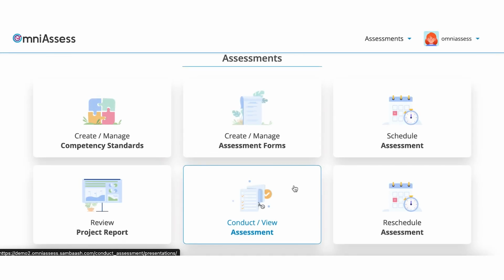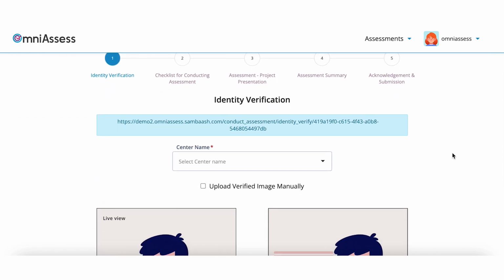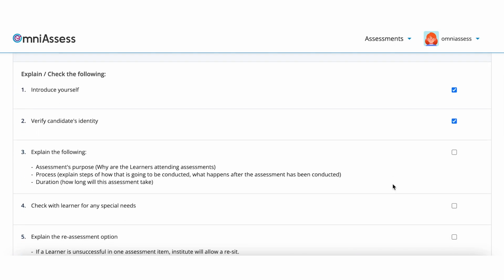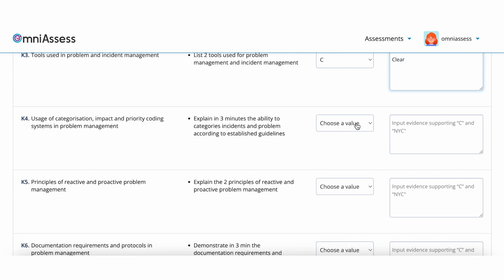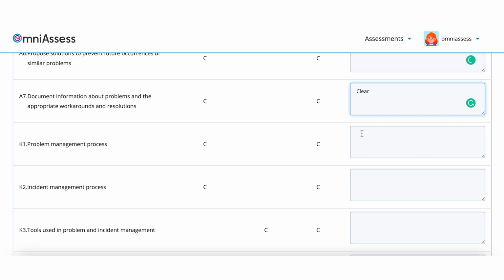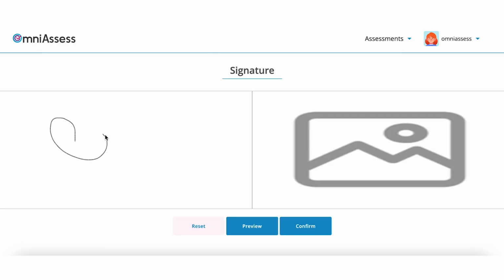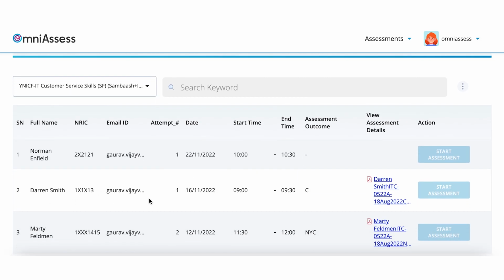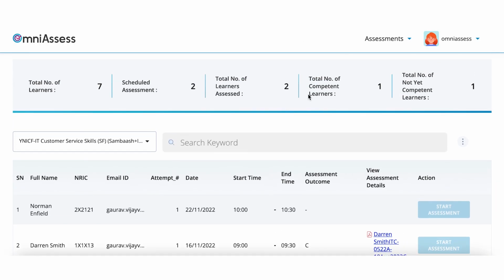OmniAssess: Conduct online “live” assessment [Part 4 of 4]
In this video, we  get to know the conducting of the “live” assessment by the assessors for the learners. It involves multiple steps from identity verification to completion signing  and submission of the assessment outcome.